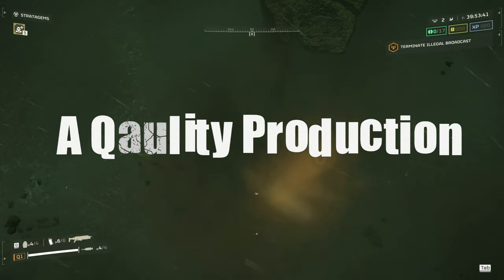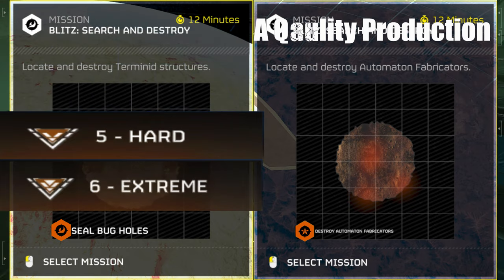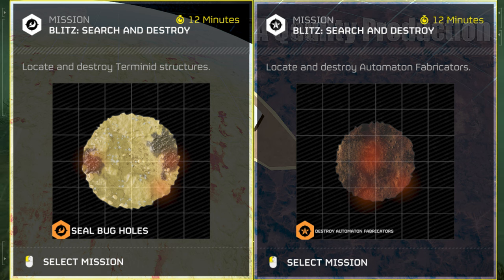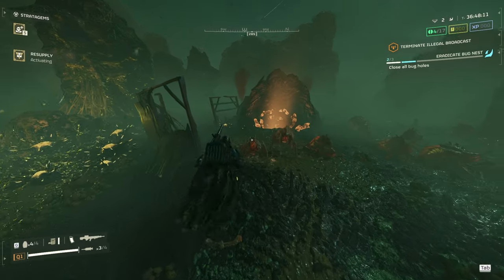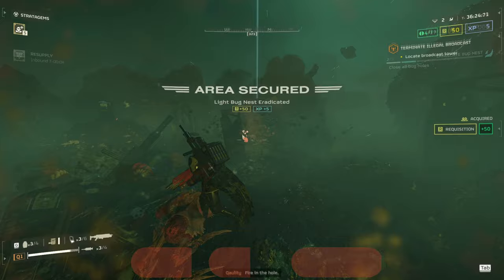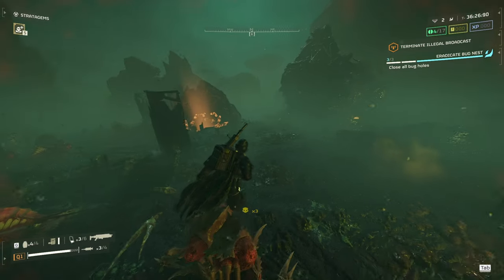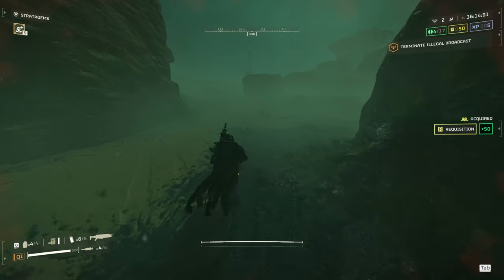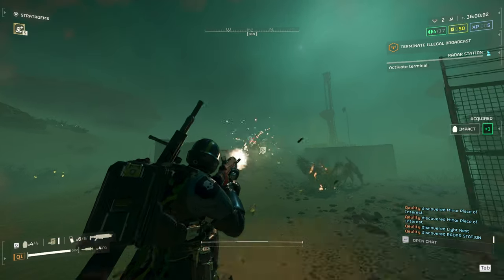Blitz Mission Objective Explained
This video goes over the essentials for completing the Blitz "Search and Destroy" missions for both the Automatons and Terminids. We also touch on the achievement that can be unlocked when completing this mission.

This video is a test for a few things for the channel because (as you may know) I mainly cover collections of in-game assets and I would like to branch out some more. I do not want to do news, leaks, or social media coverage (that has plenty of good content creators doing that already). But I do want to do more for the community as I enjoy Helldivers and content creation.

This video is also using a different audio recording application and I would greatly appreciate any input on how it sounds to everyone in the comments. If you feel like it, that is.